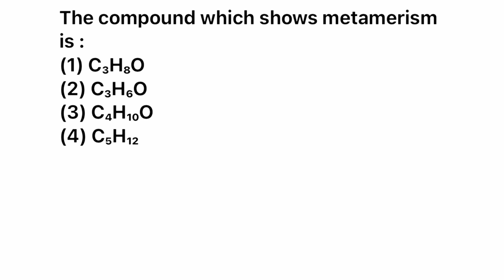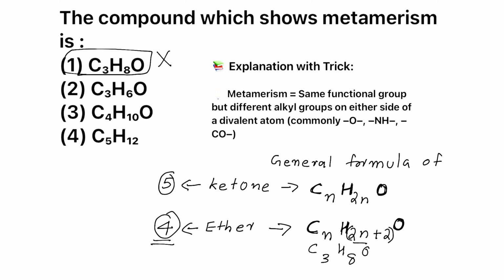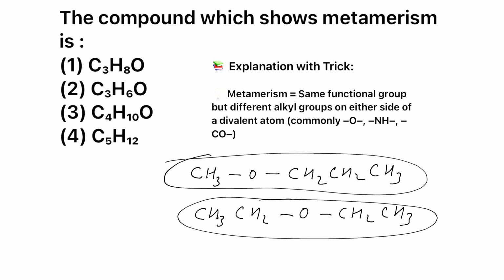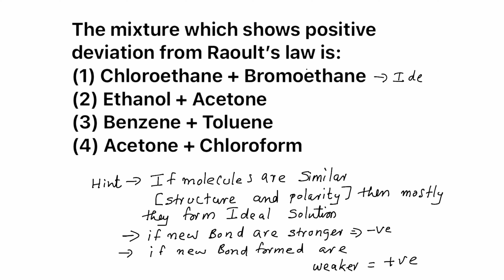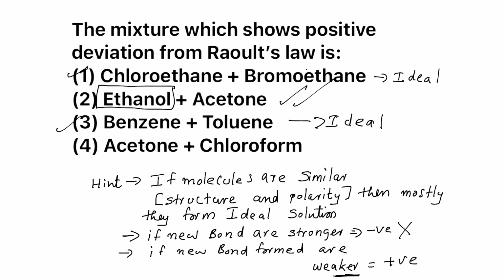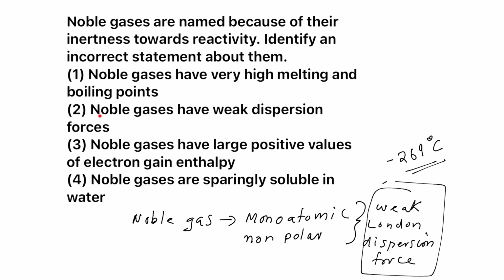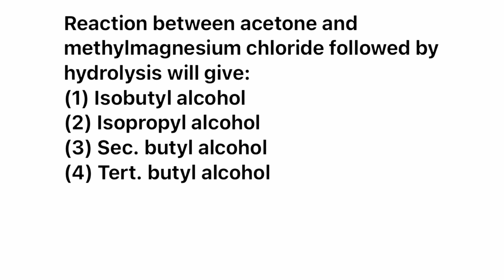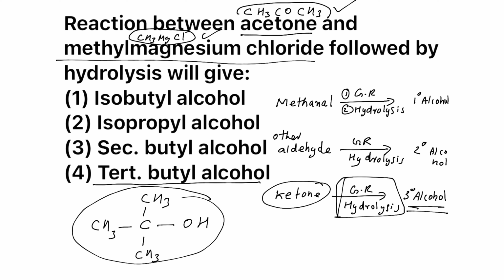Target NEET 2026| Part 4 | 5 Impact NEET PYQ Questions a Day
🔥 Welcome to Part 4 of our NEET Daily Dose!
In this series, we solve 5 killer NEET PYQs every day 🧠 — packed with smart tricks, time-saving hacks, and exam-cracking concepts 💥.
No fluff. Just pure value — for serious NEET aspirants like YOU! 😎

📌 Join the journey, stay consistent, and make your NEET dream come true — one question at a time!
🎯 Let’s CRACK IT SMART with OSB 💪